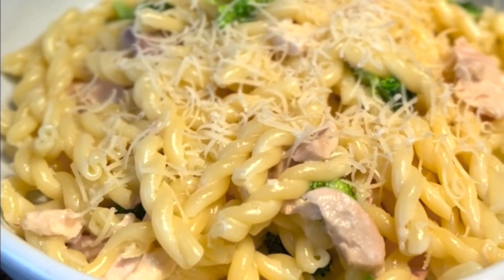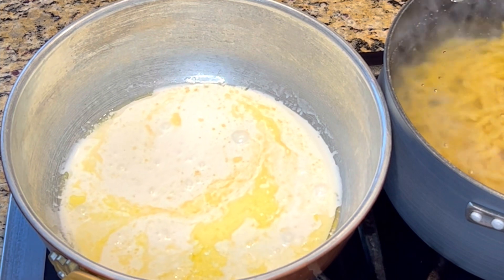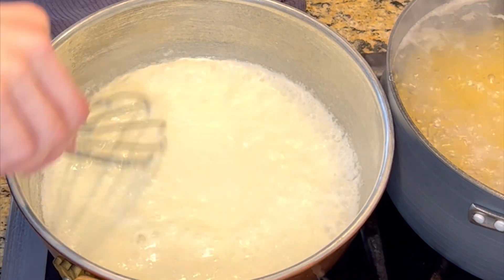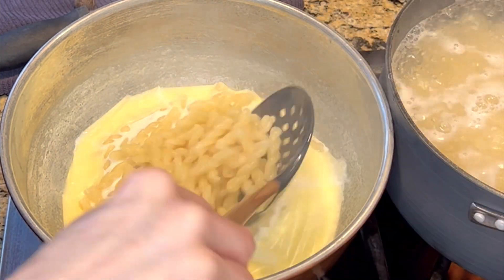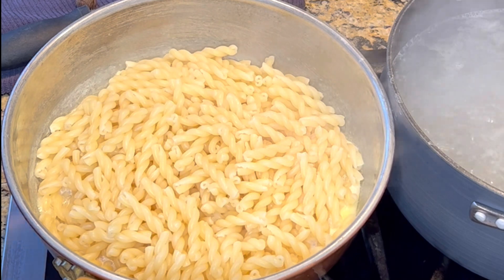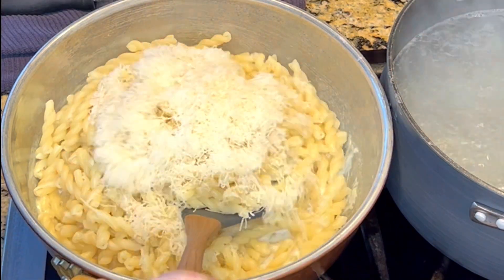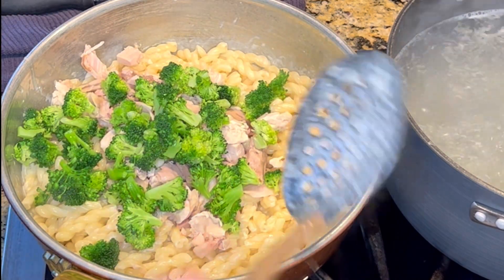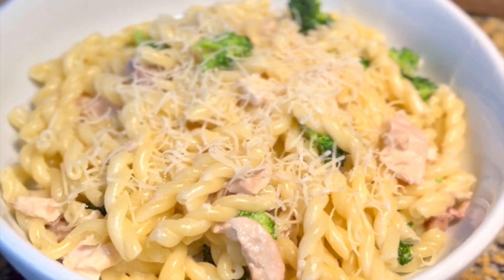Chicken Alfredo With Broccoli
Fettuccine Alfredo - Here's an easy Alfredo Sauce recipe that your whole family will love. This tasty recipe is a family favorite easy weeknight dinner that takes less than 30 minutes to make. It's so good!

This tasty recipe was adapted from Marcella Hazan's Cream and Butter Sauce (all'Alfredo) from her book, Essentials of Classic Italian Cooking, is super fast to make and incredibly delicious to eat!

Marcella Hazan has been credited with making authentic Italian cuisine accessible to the American cook. For me personally, her concise and poetic instructions transport me back to my good friend Nonna's basement kitchen, where I first began to learn how to make Italian food.

Just A Few Easy Steps:

1. Boil some water.
2. Start the sauce in a separate pan. Bring butter and heavy cream to a boil.  Reduce by half.
3. Make the pasta.
4. Transfer pasta to sauce.
5. Toss the pasta with some Parmigiano-Reggiano. And a few sprinkles of nutmeg.
6. Add cut up rotisserie chicken and cooked broccoli.
7. Mix it all together.
8. Serve immediately.